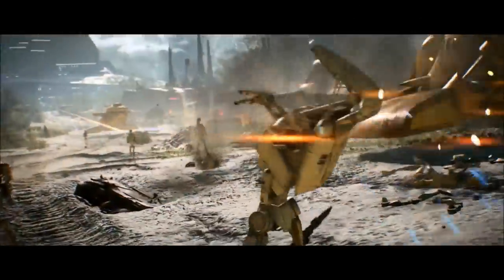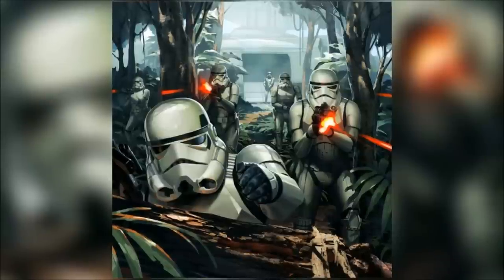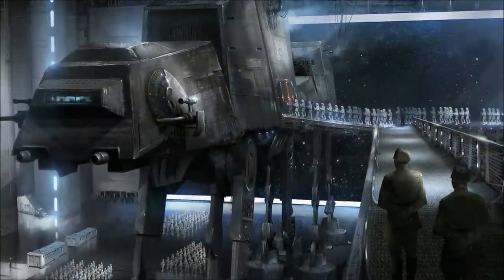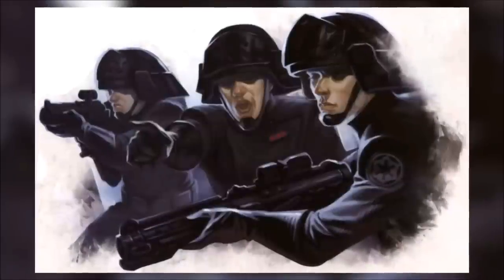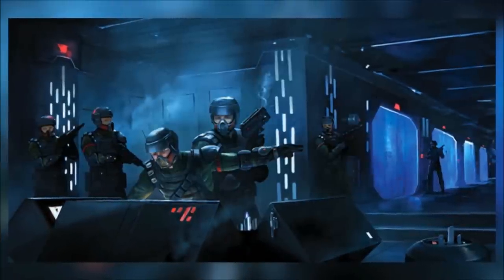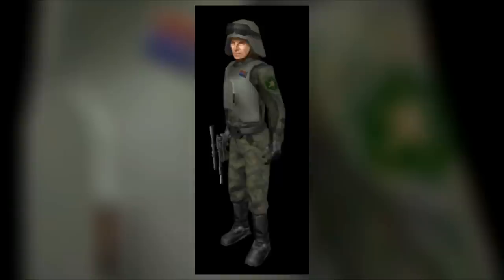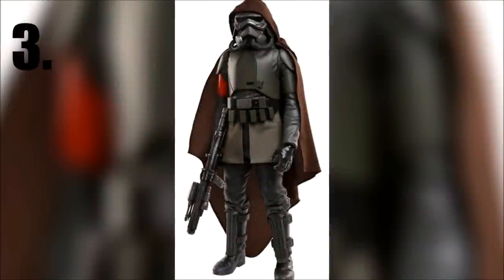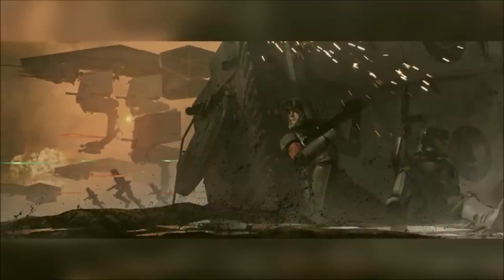All Imperial Army Trooper Types & Variants - Star Wars Explained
Separated from the elite stormtroopers, we are taking a look at all the Imperial army trooper types and variants. These were regular soldiers of the Empire, most notably seen in Solo A Star Wars Story on Mimban, as well as in the Andor TV-show.

This video was recorded with Razer Seiren X, edited and created in VideoPad video editor in Serbia 2018.